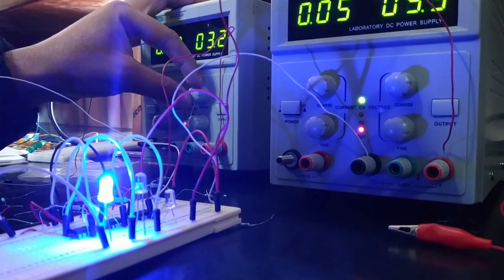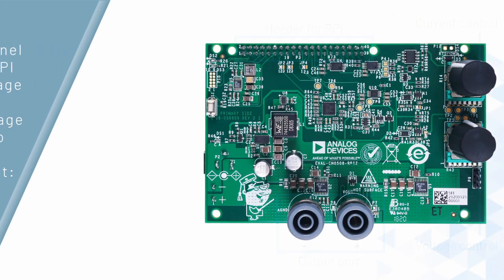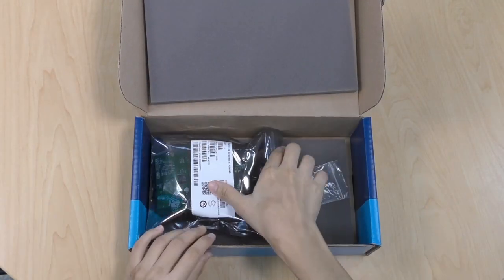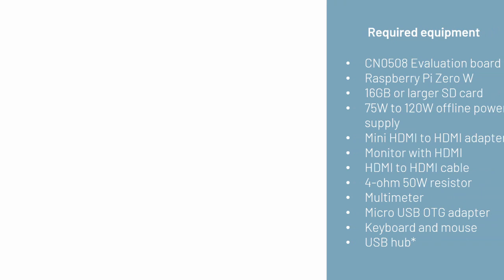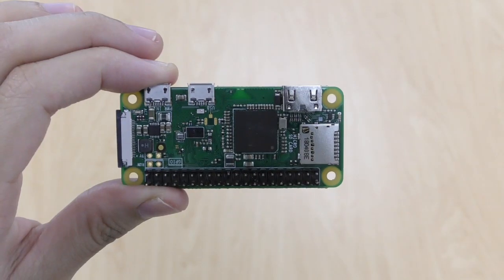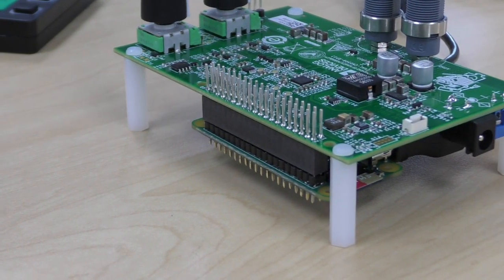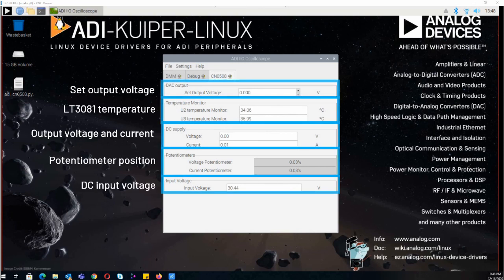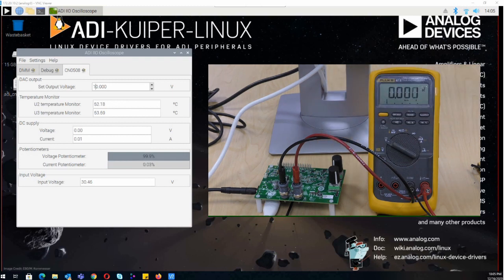CN0508 Unboxing and Getting Started Video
This video will walk through the unboxing and general capabilities of the CN0508 75W benchtop power supply.  The video will also illustrate how to setup the power supply and get started with both the hardware and software.

More setup and instructions can be found on the user guide